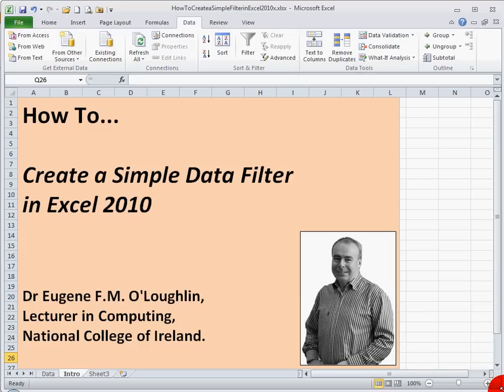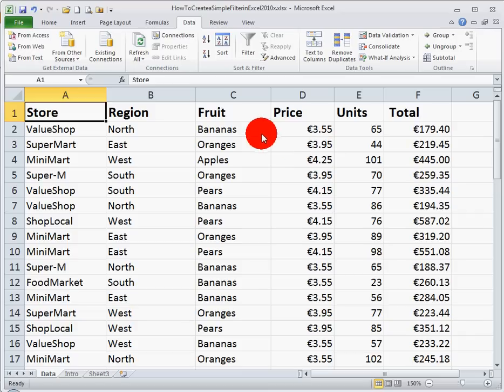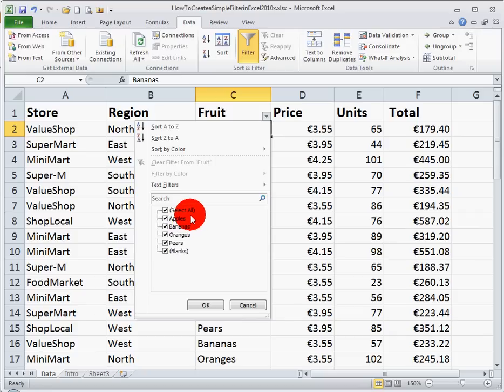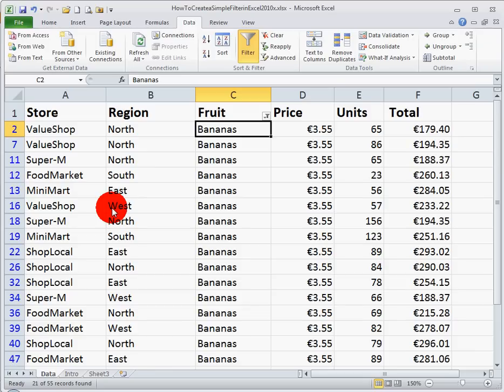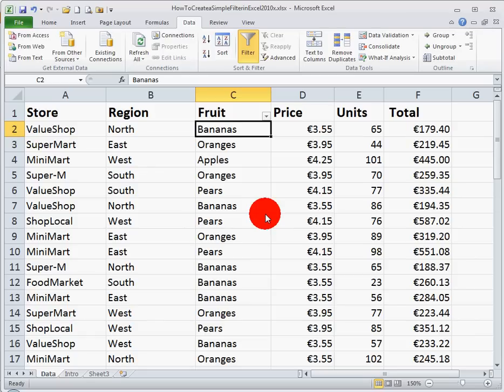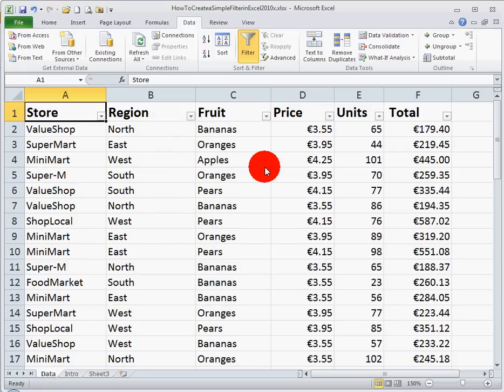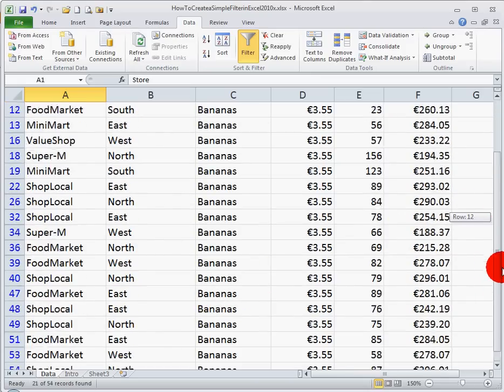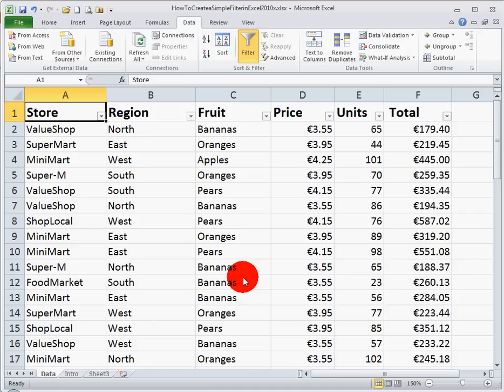How To... Create a Simple Filter in Excel 2010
Learn how to analyse data better by using a filter to display only data that you want to see.